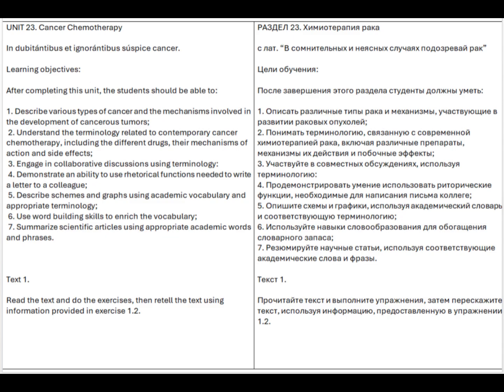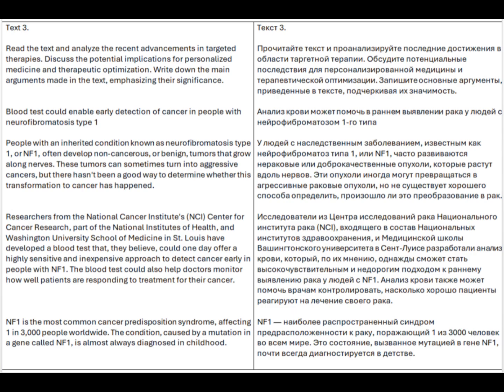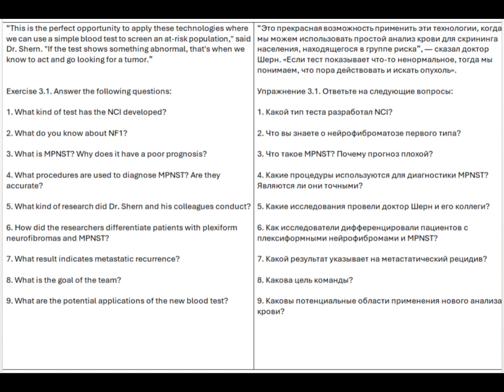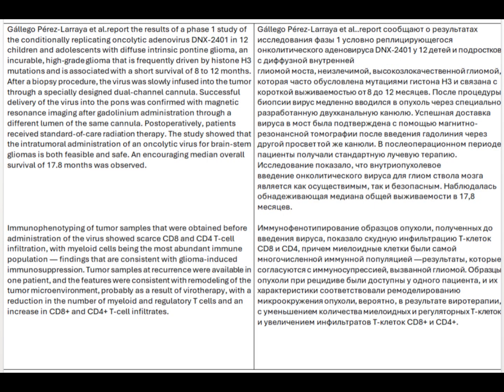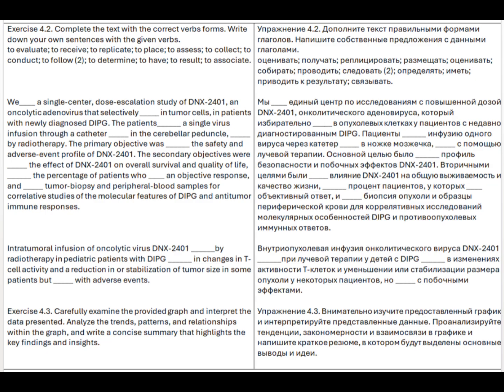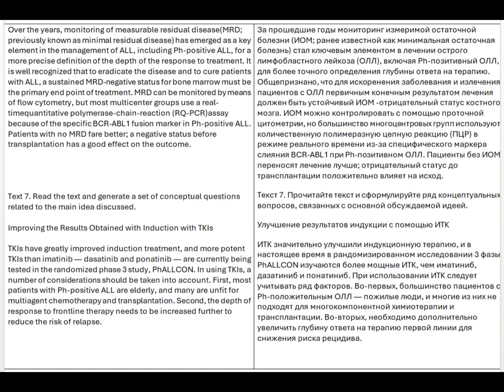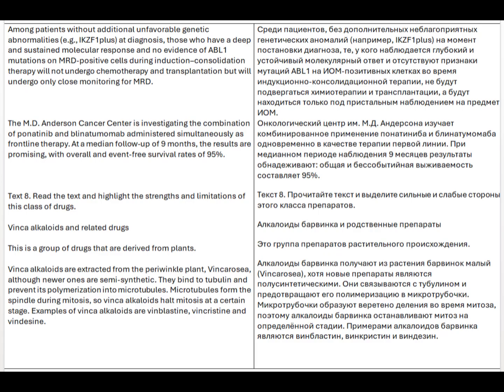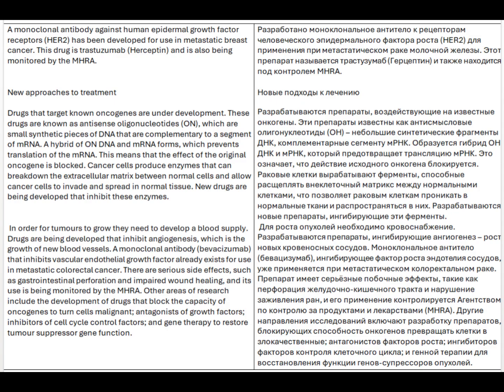English for Pharmacy Doltmurziev Glinskaya Afanasova A